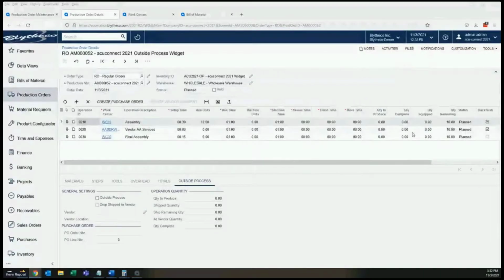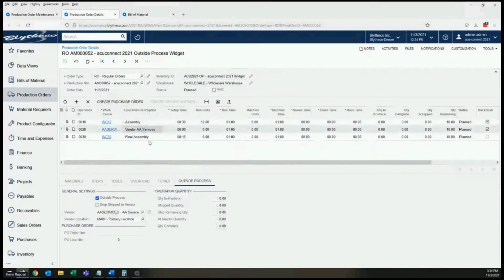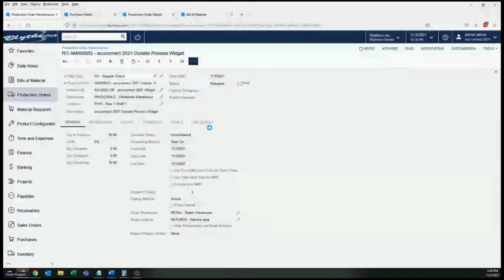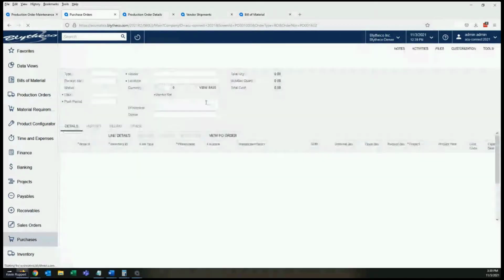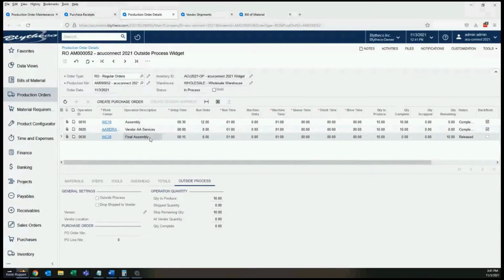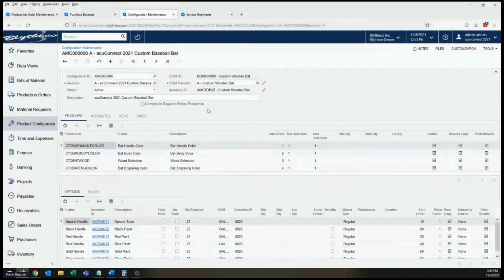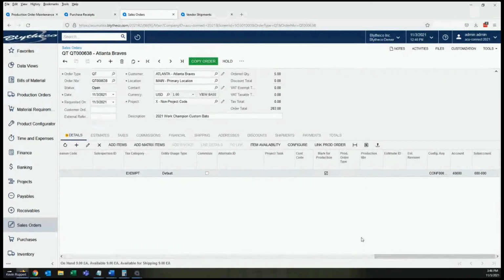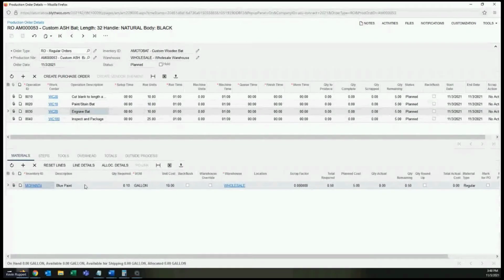acuCONNECT 2021: Advance Your Business with Acumatica Advanced Manufacturing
Join us for the acuCONNECT 2021 session "Advance Your Business with Acumatica Advanced Manufacturing" where you will learn ways to streamline manufacturing operations, shop floor management, and production management in Acumatica.

Presented by Kevin Ruppert, Sr. Acumatica Consultant and MVP from Blytheco, and Stephen Hennelly, Sr. Acumatica Consultant from Blytheco.